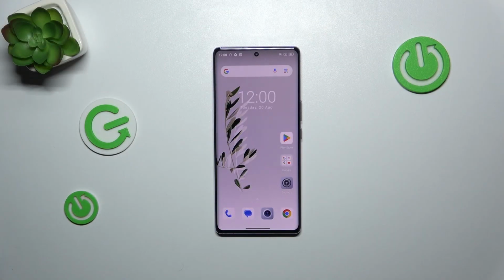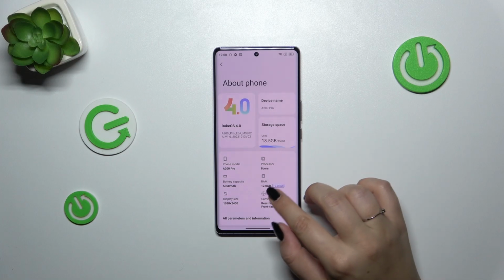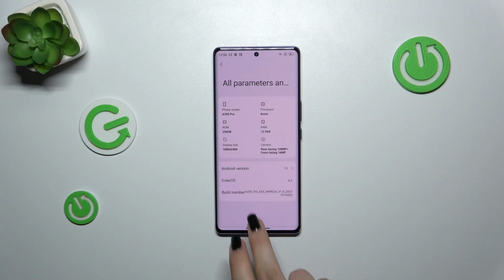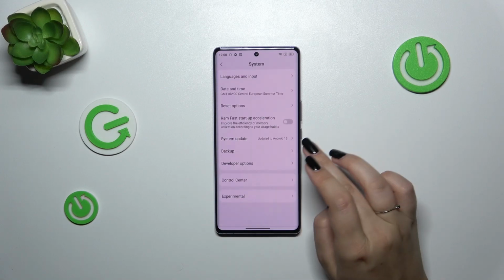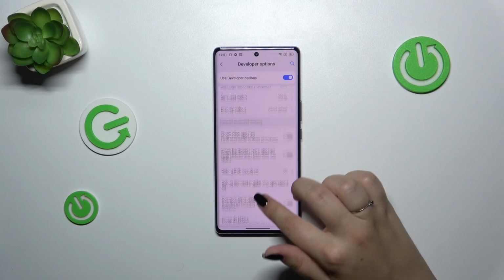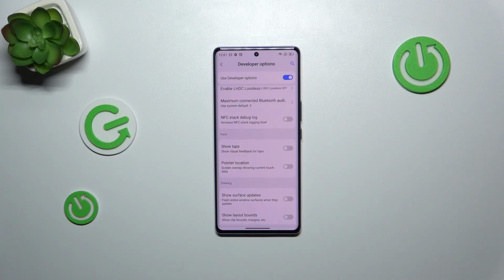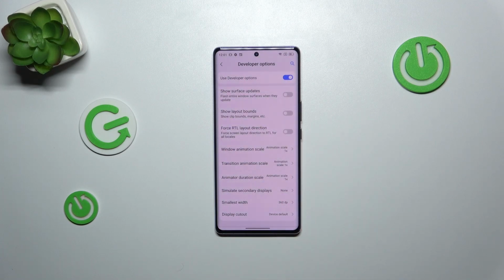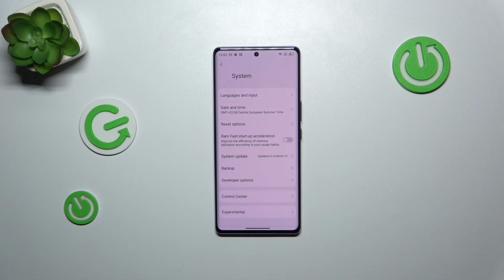Blackview A200 Pro - How to Enable Developer Options | Access Advanced Settings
Hello! Unlock the full potential of your Blackview A200 Pro by enabling Developer Options. In this video, we’ll show you how to access advanced settings and features by enabling Developer Options, giving you more control over your device.

How to enable Developer Options on Blackview A200 Pro?
How to access advanced settings in Blackview A200 Pro Smartphone?
How to unlock hidden features on Blackview A200 Pro Phone?